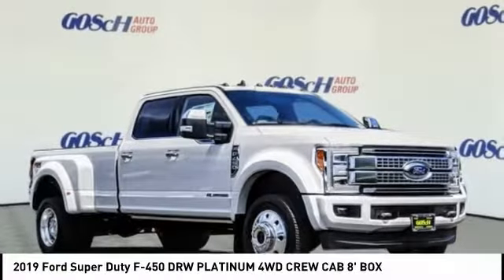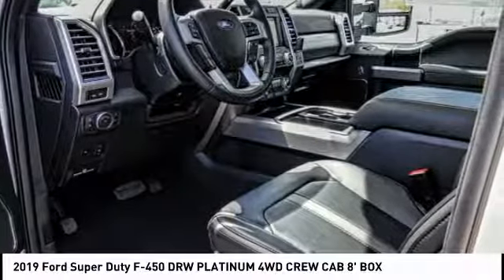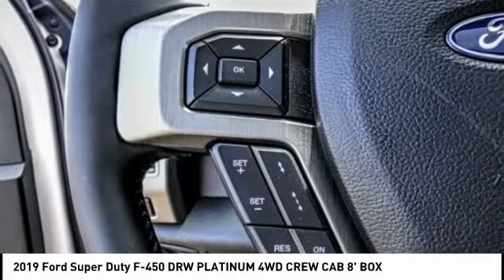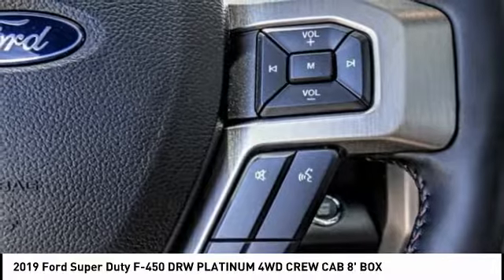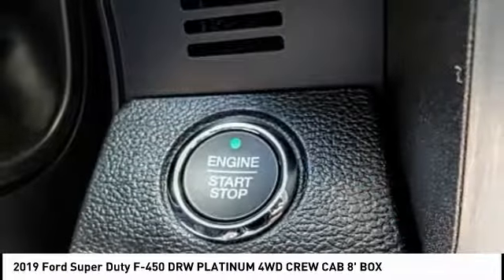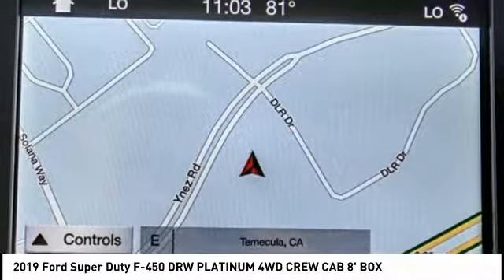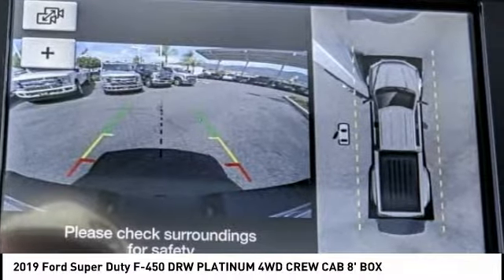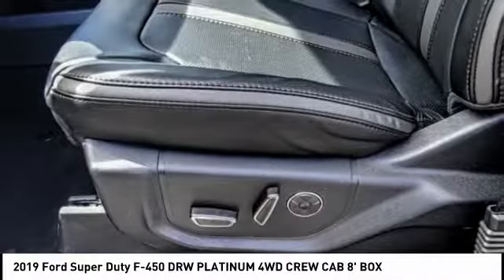2019 Ford Super Duty F-450 DRW TEMECULA BEAUMONT MENIFEE PERRIS LAKE ELSINORE MURRIETA R191191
2019 Ford Super Duty F-450 DRW PLATINUM 4WD CREW CAB 8' BOX

26895 Ynez Rd.

GOSCH FORD TEMECULA PROUDLY SERVING TEMECULA, BEAUMONT, MENIFEE, PERRIS, LAKE ELSINORE, MURRIETA, AND SURROUNDING SOUTHERN CALIFORNIA LOCATIONS. THIS WHITE 2019 Ford SUPER DUTY F-450 DRW IS EQUIPPED WITH A Power Stroke 6.7L V8 DI 32V OHV Turbodiesel, AUTOMATIC TRANSMISSION, AND RECEIVES AN ESTIMATED . GOSCH FORD TEMECULA 26895 YNEZ RD. TEMECULA CA 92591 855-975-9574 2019 Ford SUPER DUTY F-450 DRW PLATINUM 4WD CREW CAB 8' BOX Stock #: R191191 | VIN: 1FT8W4DT4KEF65760 | 2019 Ford Super Duty F-450 DRW Platinum 4WD Crew Cab 8' Box Gosch Ford Temecula